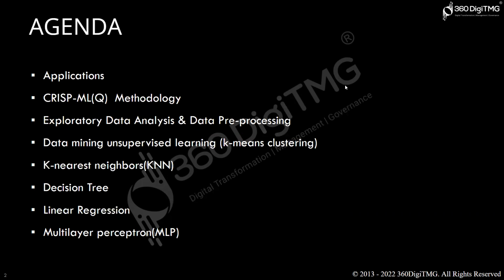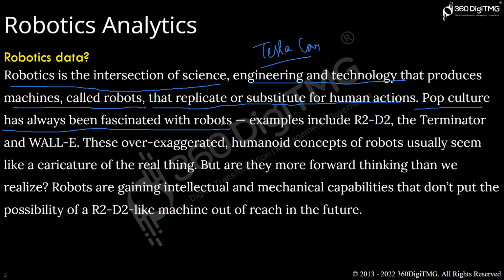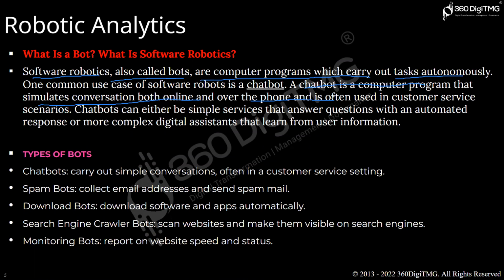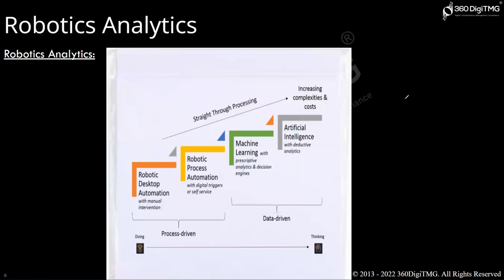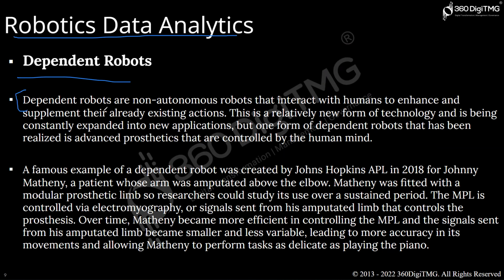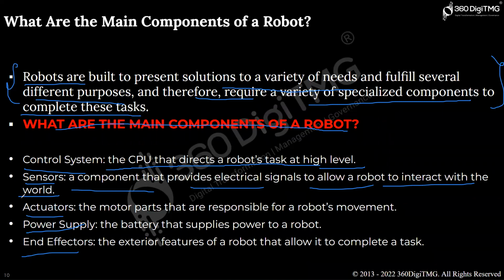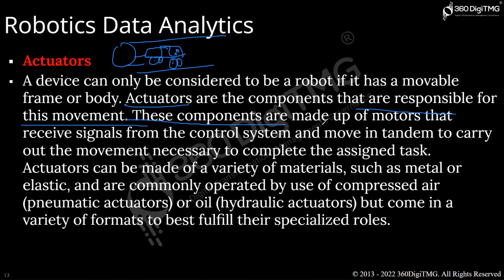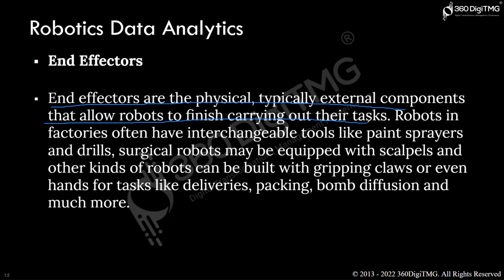Robotics Analytics | Day 1 | 8 Hours Course | 360DigiTMG